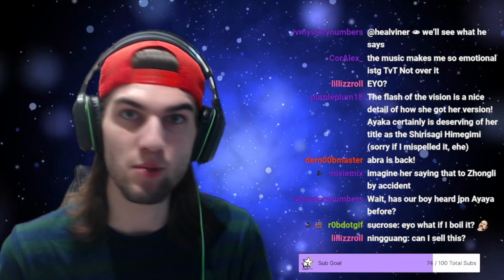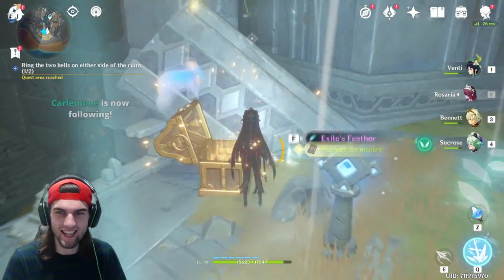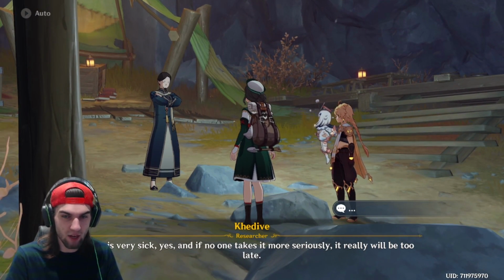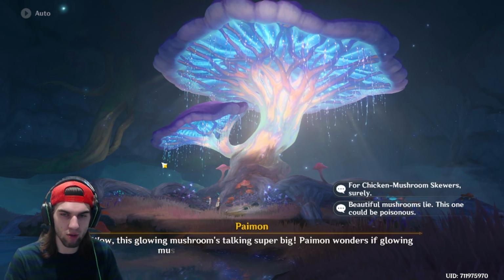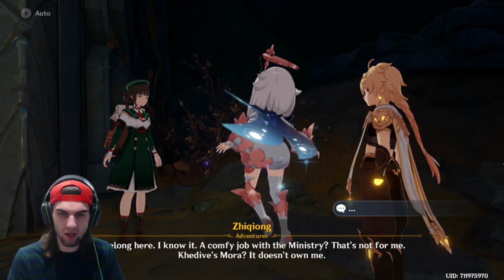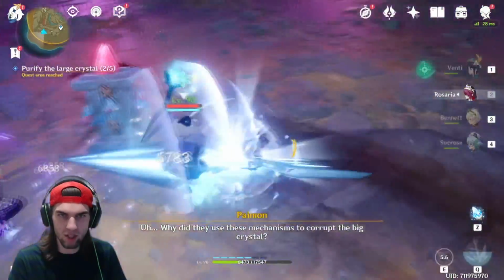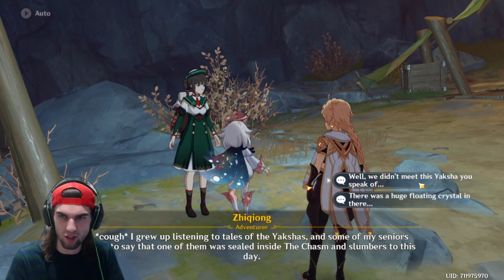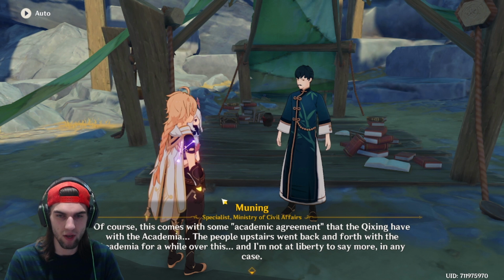Reaching the BOTTOM of The Chasm! | Genshin Impact!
I finally reached the bottom of The Chasm, and what a journey it was.. I hope you enjoyed my reaction to everything we've encountered along the way! :D